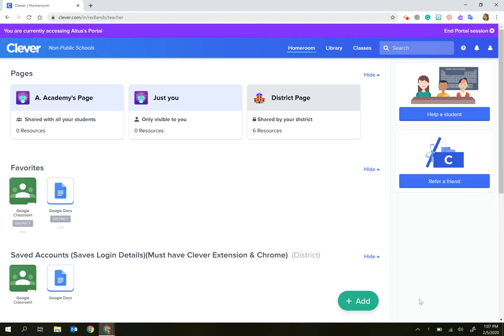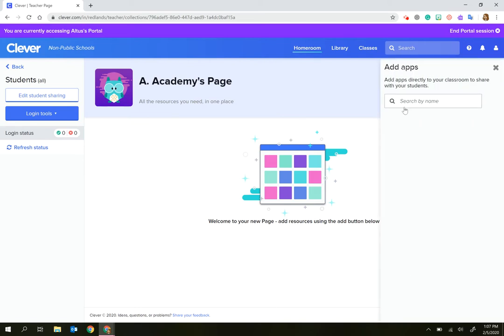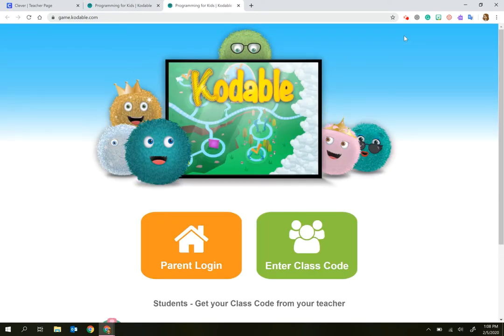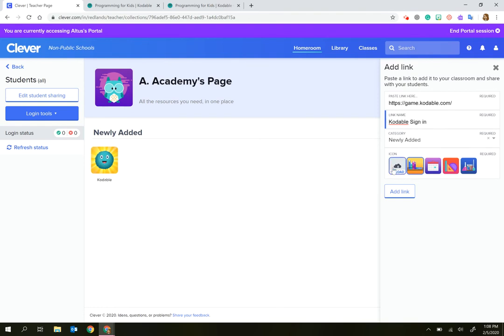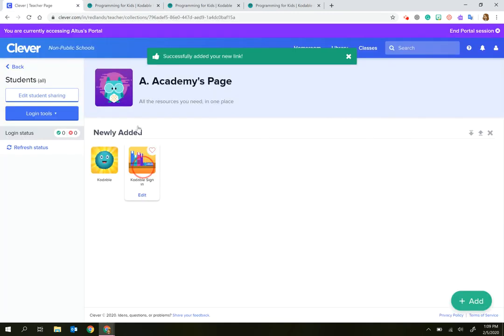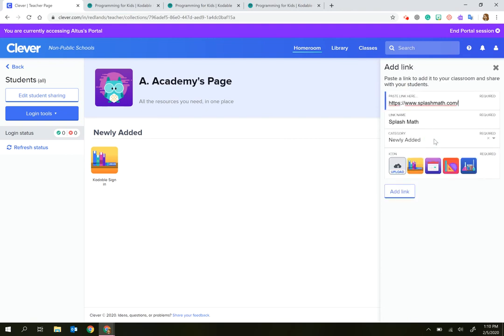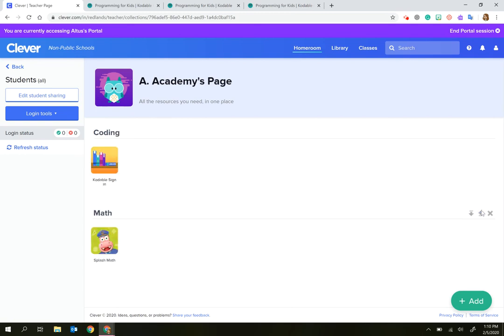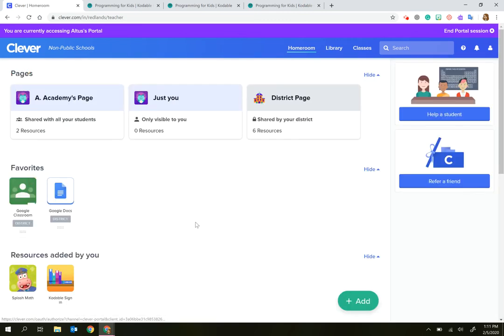Adding Teacher-Created Links in Clever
This tutorial provides a quick walkthrough designed to show you how to add teacher-added apps and links into your teacher page in Clever. Custom-tailored apps and links will then be accessible by your students.